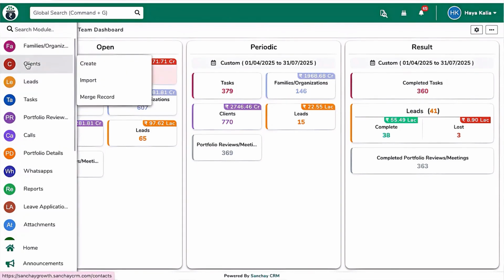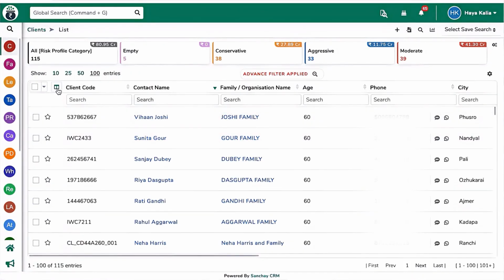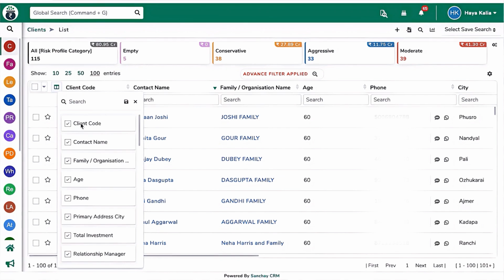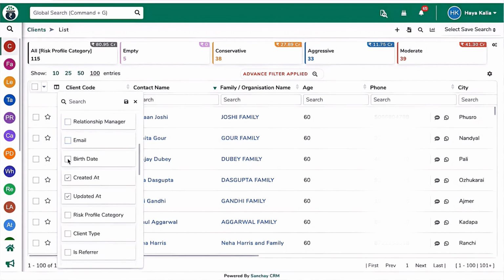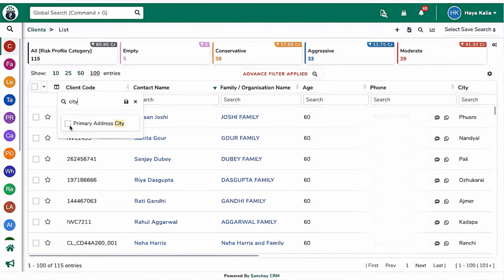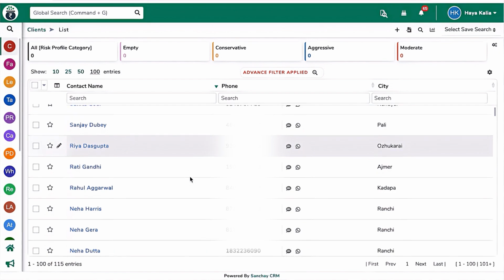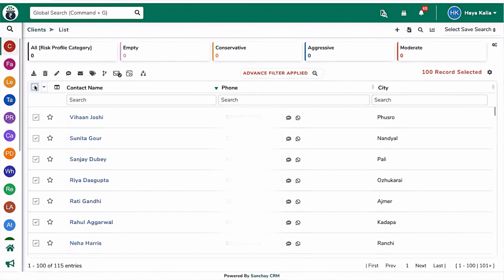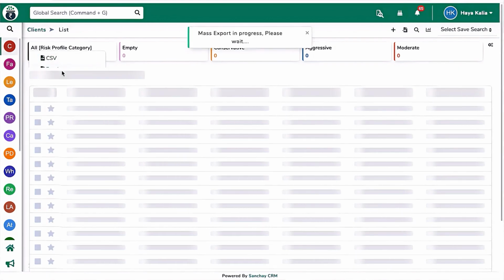Stop Manual Work! Export Data Smartly in Sanchay CRM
Struggling to export clean, focused data from your CRM?

In this video, I’ll show you how to export data like a pro from the List View inside Sanchay CRM — quickly, safely, and with total control.
Whether you’re planning events, reviewing leads, sharing data with your team, or analyzing business growth… this feature saves hours of manual work.
🔍 What you’ll learn:

✔️ How to access List View

✔️ Step-by-step data export process

✔️ Tips to save time and stay organized

✔️ Who in your organization can be given Export Rights

✔️ A key benefit: You will receive an email notification every time data is exported, ensuring complete transparency & security

⏱️ TIMESTAMPS
00:00 – Introduction
00:18 – Why Exporting Data is Powerful
00:43 – Real-Life Scenario: Event Calling List
01:10 – Step-by-Step Demo (Choose Columns)
02:04 – Select Records & Export Options
02:43 – Excel File Ready + Email Copy Feature
03:24 – Smart Usage Tips for Distributors
03:43 – Final Thoughts & Closing

Perfect for CRM users, admins, and teams who want to work smarter and faster!